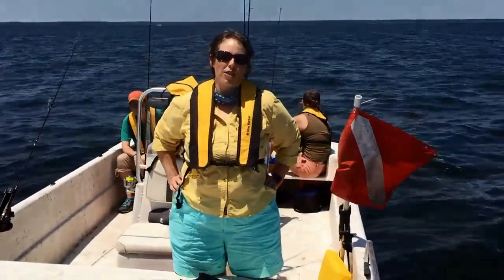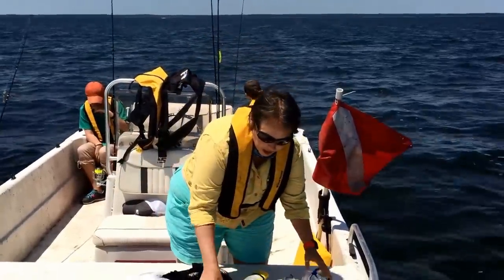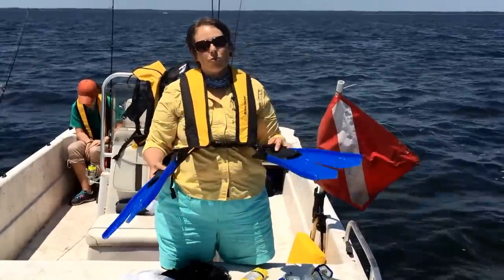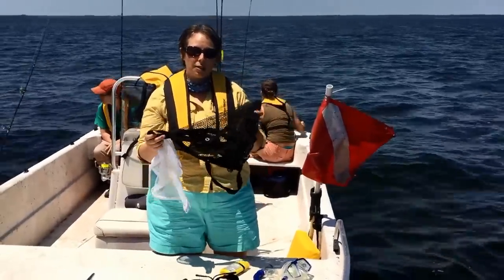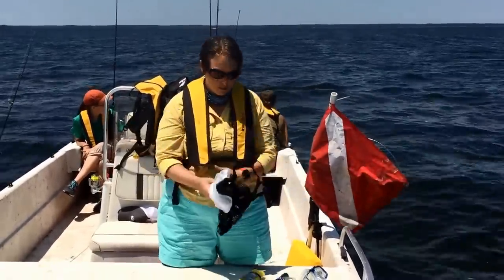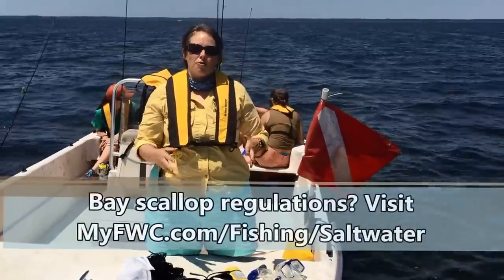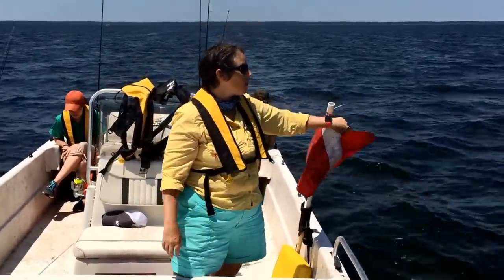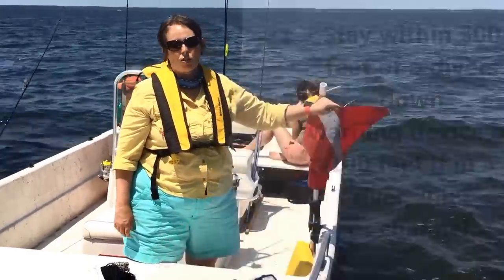How to: Bay Scalloping Checklist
FWC staff Amanda Nalley talks about what items you need when harvesting bay scallops.

Visit MyFWC.com/Fishing/Saltwater.